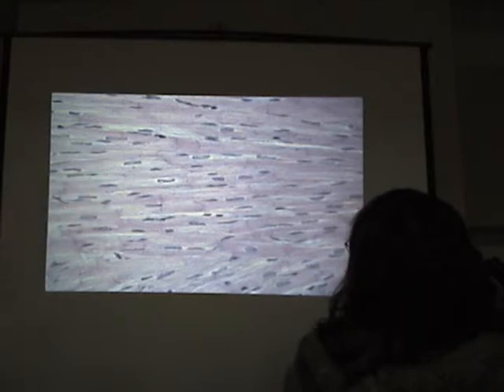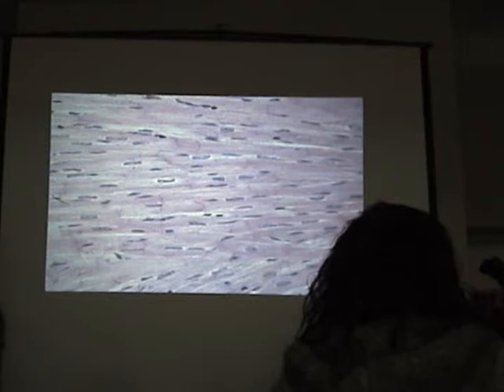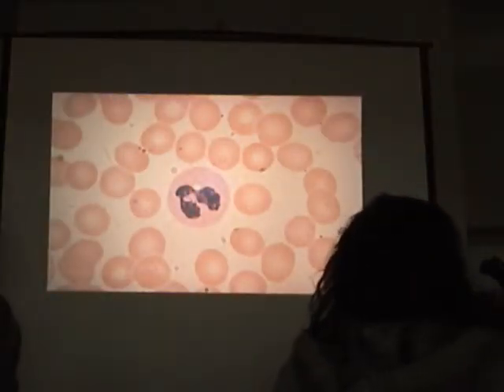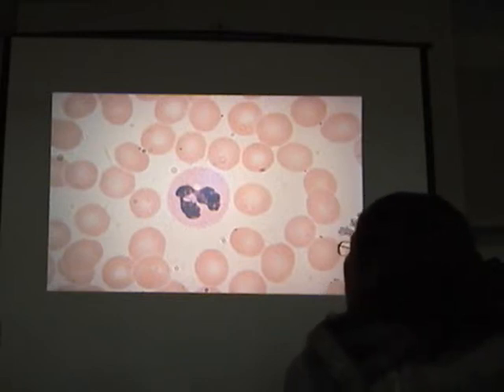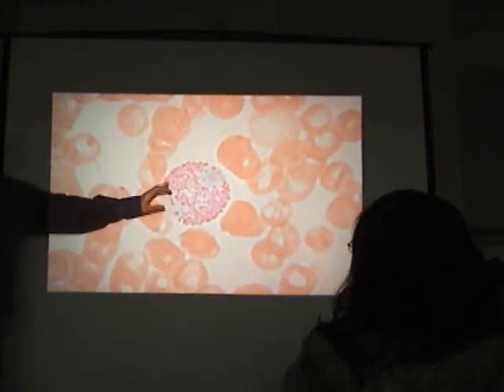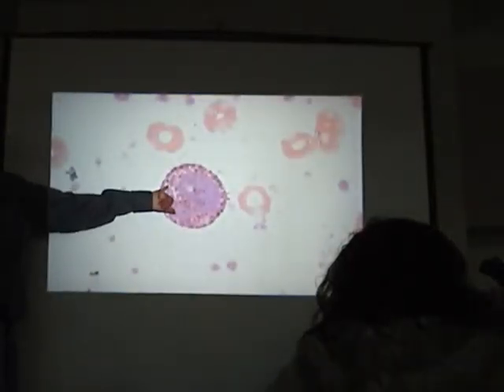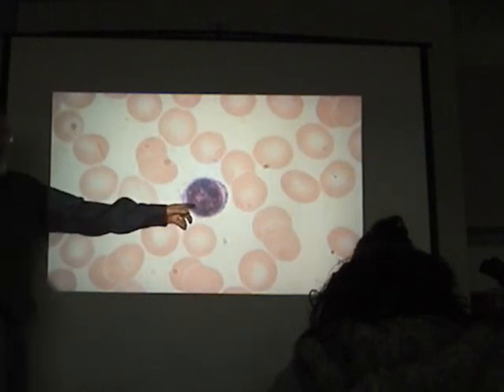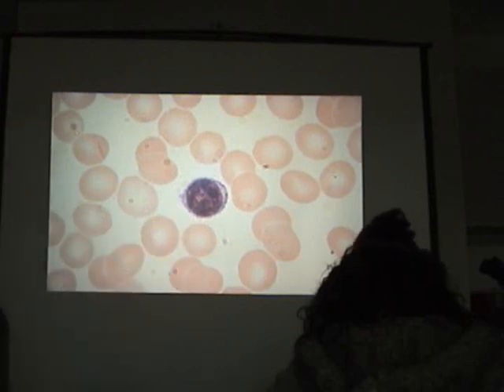Histo Review 1/24/08 (2/2)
Histology review from week 3, jan 24th